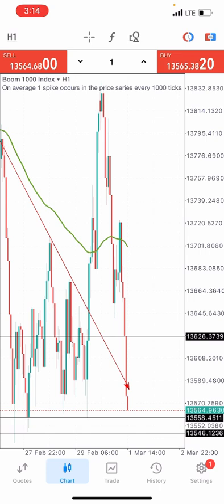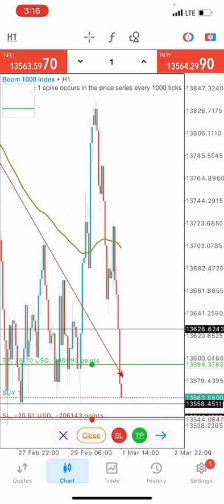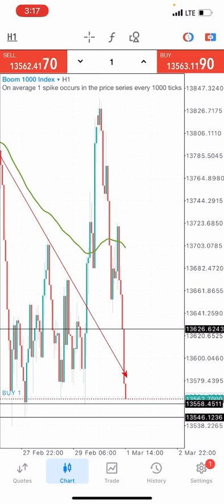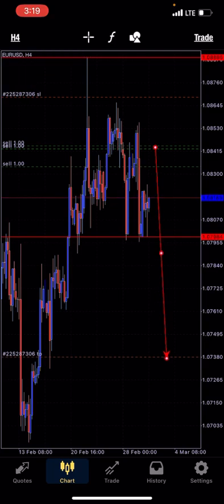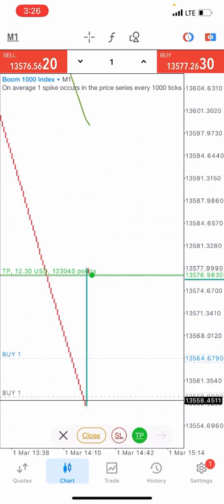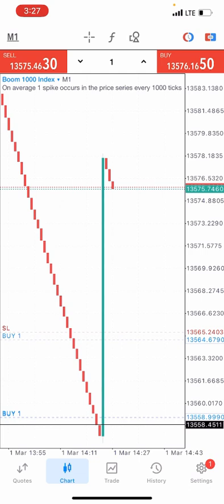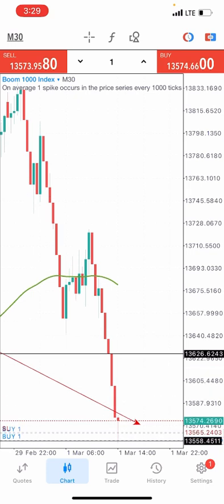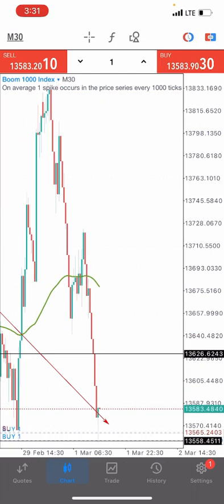CATCH MULTIPLE SPIKES AND SWING BOOM AND CRASH WITH THIS STRATEGY. $16–240 WATCH LIVE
In this video, I’ll show you the top secrets in boom and crash and also explain how I made $16–240 in 30mins with this strategy without fear. Watch, learn and share with friends.

Free giveaway! I’m giving $10k trading account to 5 traders here
To win:
1. Follow me on X @FxMajorr

2. Repost this